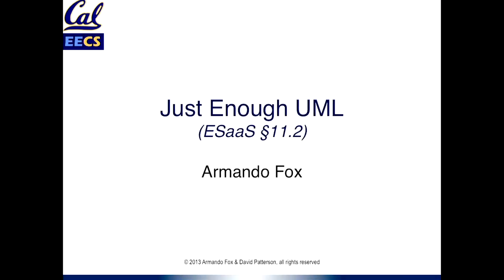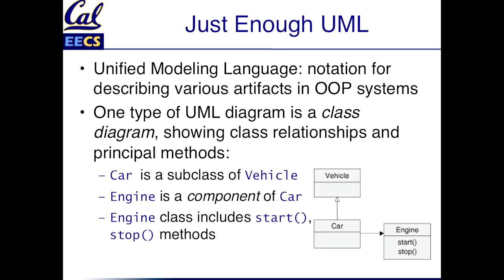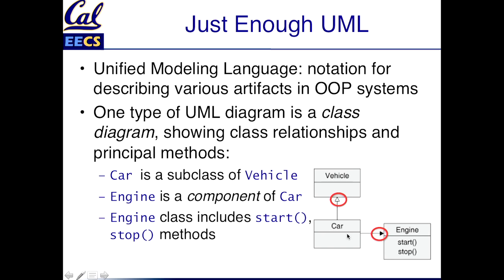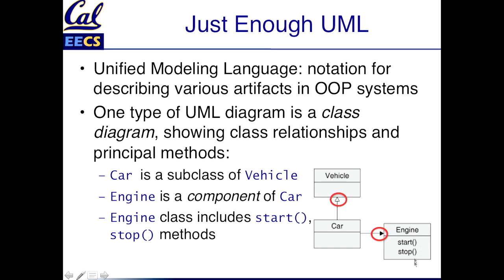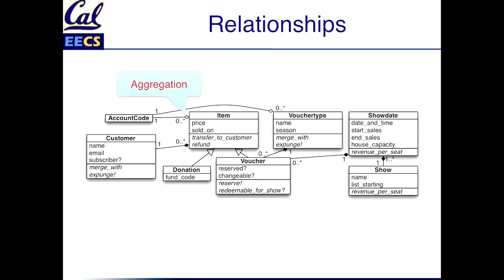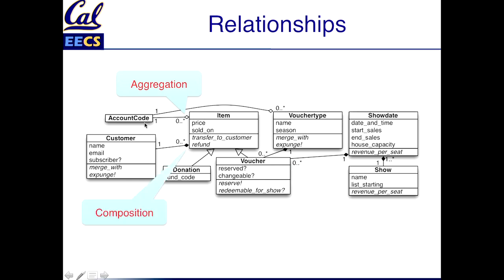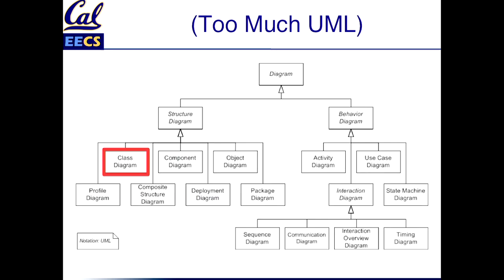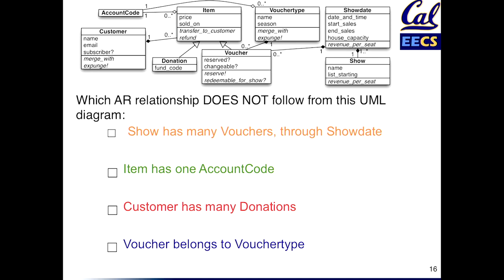CS169 v13 w10l1s3